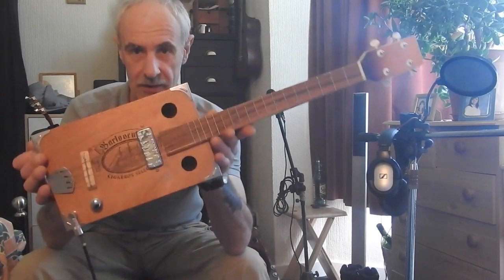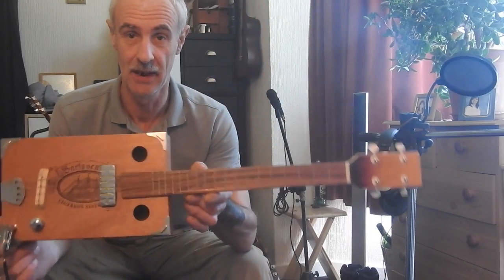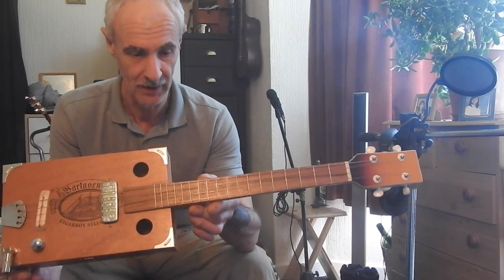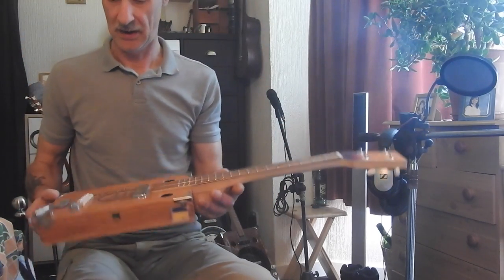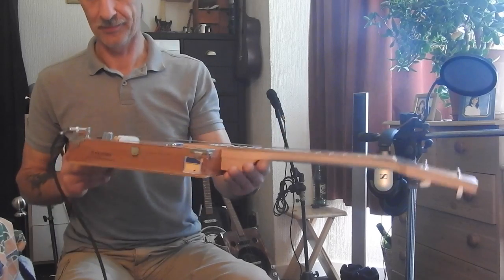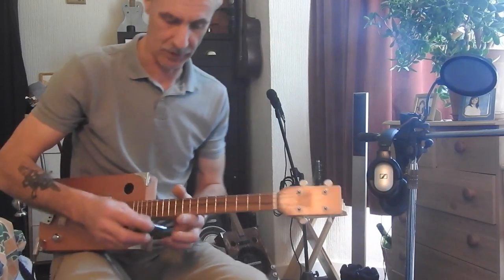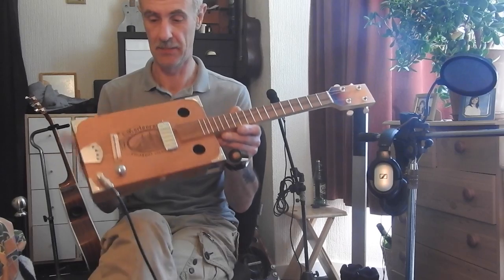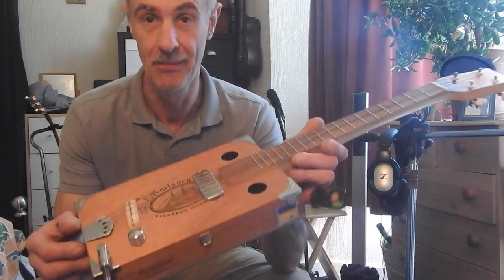Short scale cbg